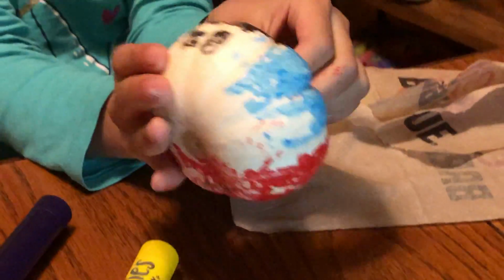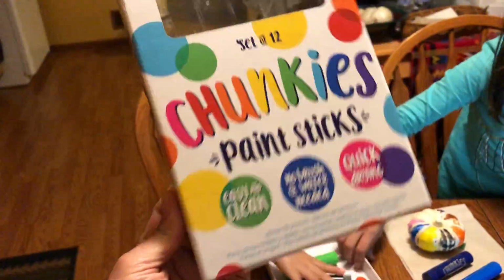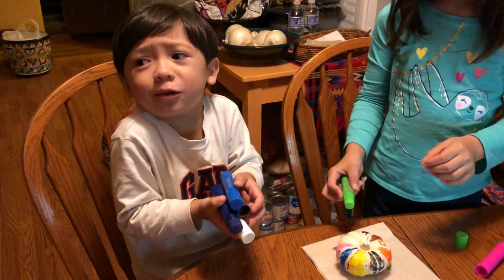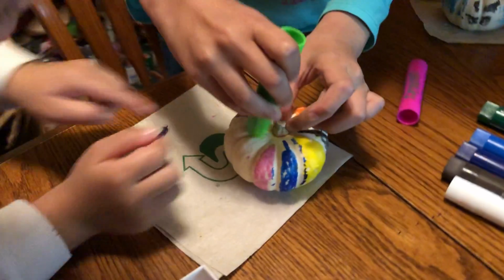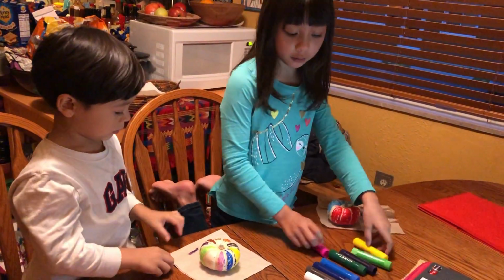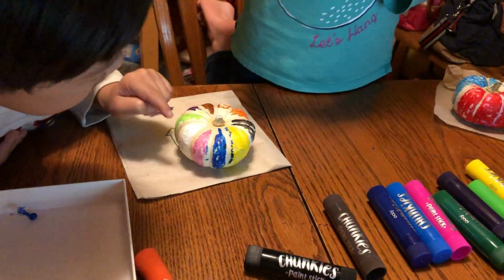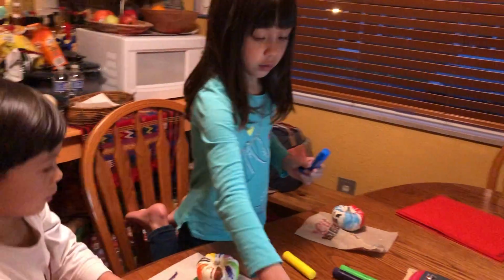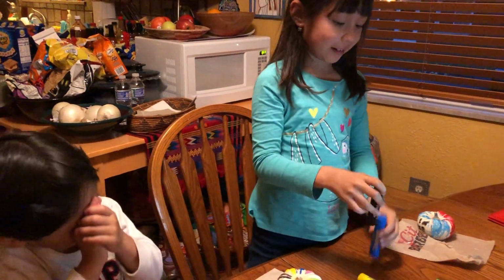MaryJoyce & Joshua Painting Pumpkins With Colorful Design | Buhay Amerika: Halloween Arts Design